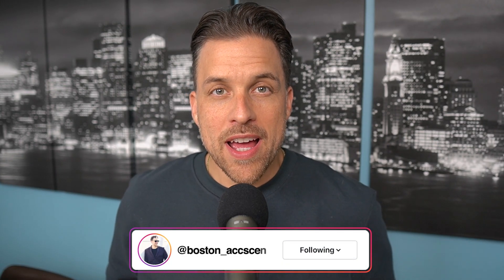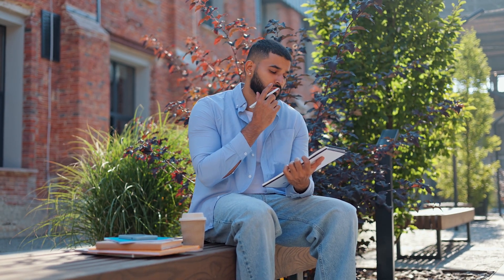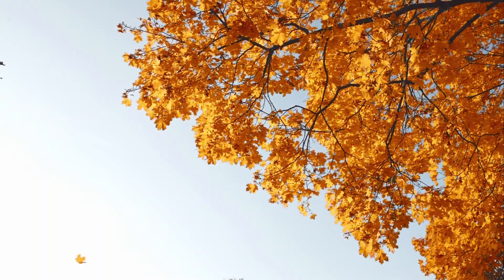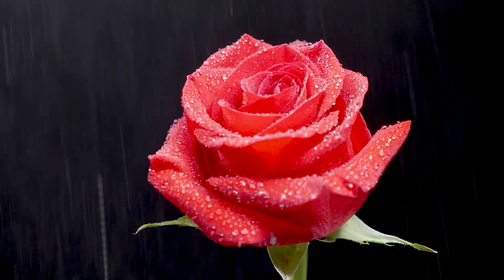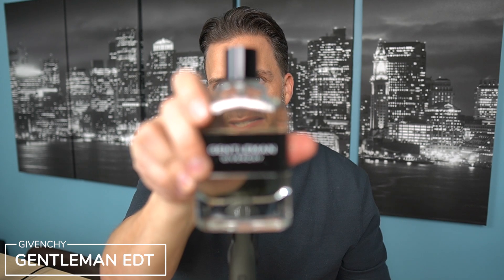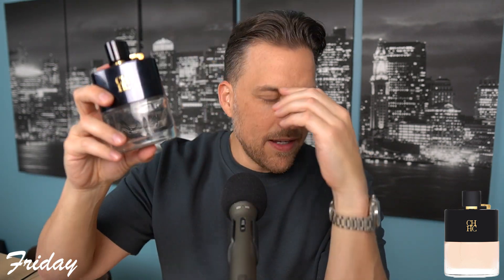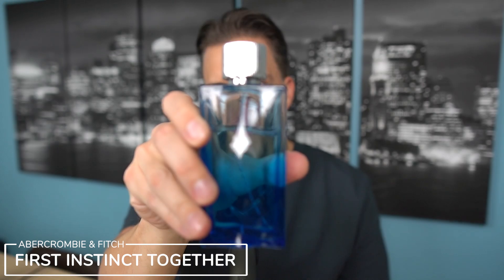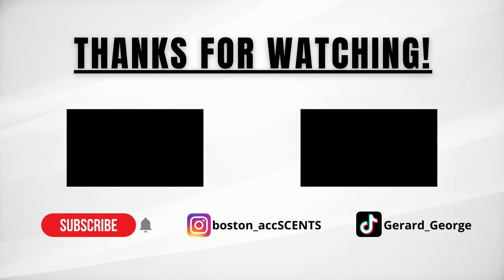SLEEPER Fragrances That Get You COMPLIMENTS! | Weekly Fragrance Rotation 083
In this video I talk about all the fragrances I wore each day last week. This is the 83rd episode in the series.

I feature some amazing fragrances that aren't talked about that often but will get you compliments!

To enter the giveaway be sure to check out the video linked below!  Rules on how to enter are in the description!

ALL the fragrances mentioned in this video are linked below!

Monday (3 left! - Boston10 to save 10%)
Thursday (Great price for tester!)
Friday (Affordable alternative)

Twisted Lily
(Boston10 to save 10% of your entire order!)